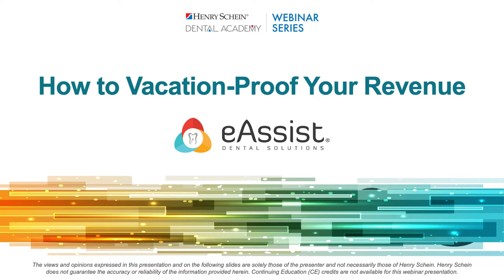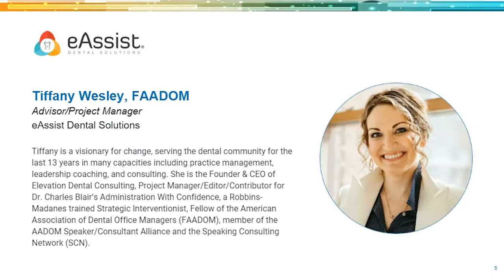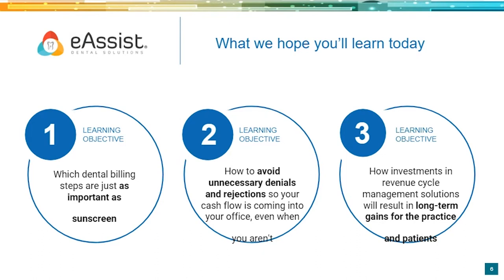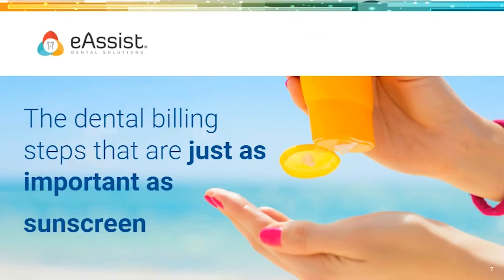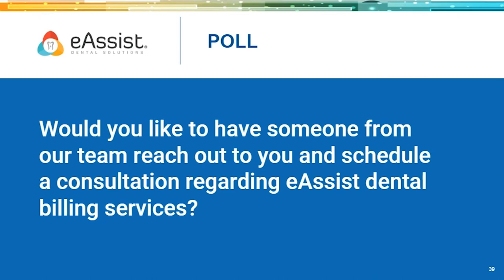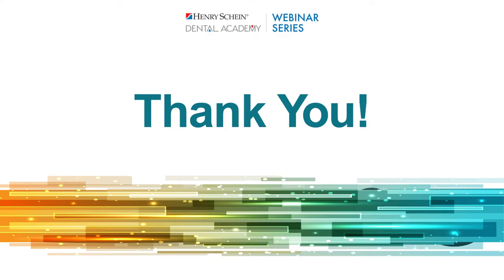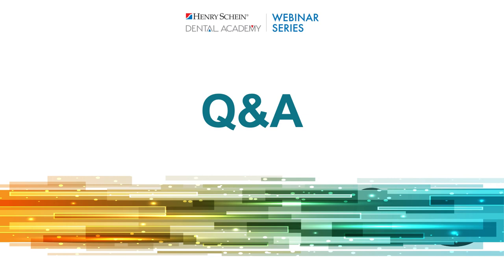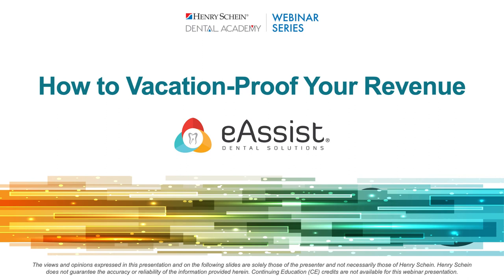How to Vacation-Proof Your Revenue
Do you dread summer because "vacation time" means a decline in revenue? You aren't alone.

Join Penny Reed, Chief Strategy Officer for eAssist Dental Solutions, to learn how to vacation-proof your revenue, so you and your office staff can take well-earned time off without sacrificing practice profitability.

This session will cover:
- Which dental billing steps are just as important as sunscreen
- How to avoid unnecessary denials and rejections so your cash flow is coming into your office, even when you aren't
- How investments in revenue cycle management solutions will result in long-term gain for the practice and patients